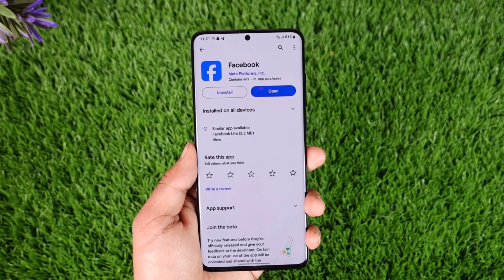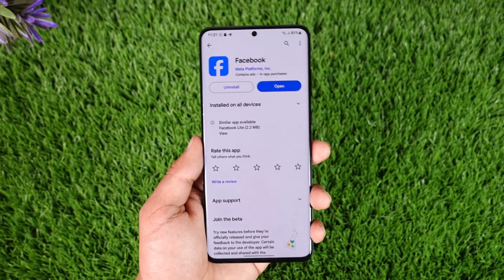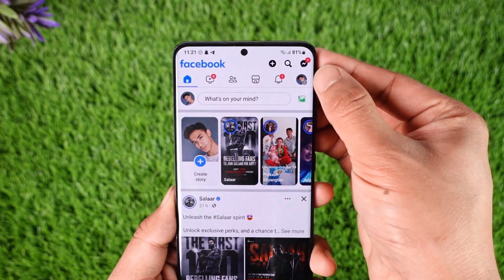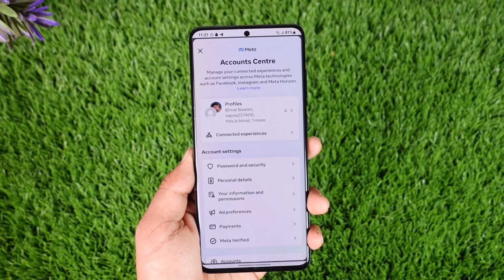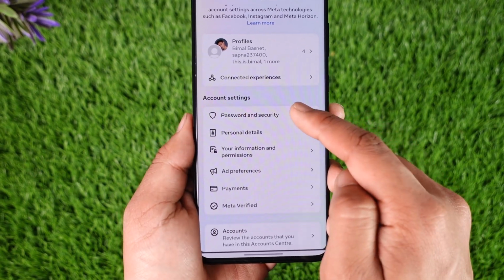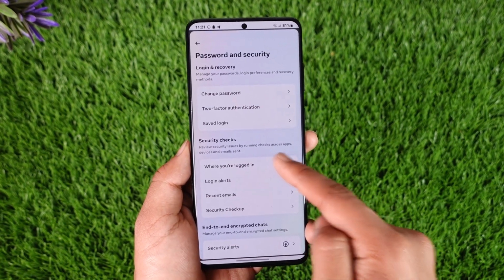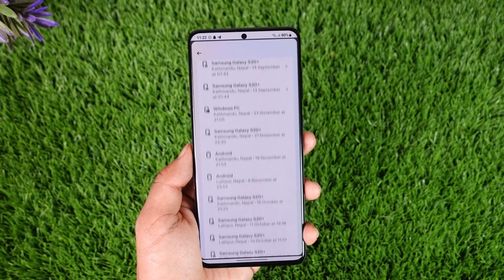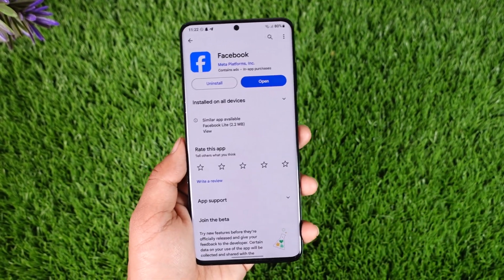How to See Login History on Facebook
In this tutorial video, I am simply going to show you how you can see login history on Facebook.

~Chapters:
0:00 Introduction
0:12 See Login History
1:01 Conclusion